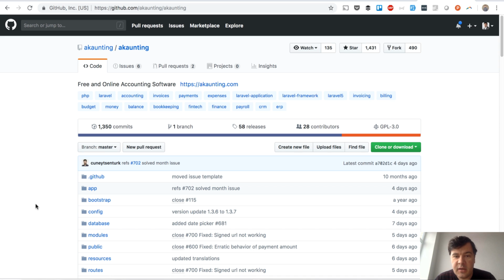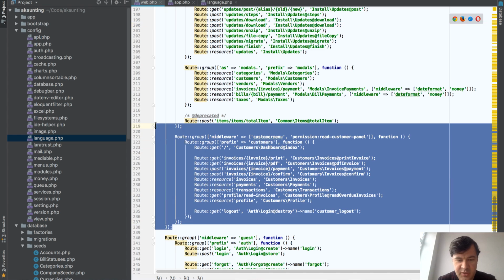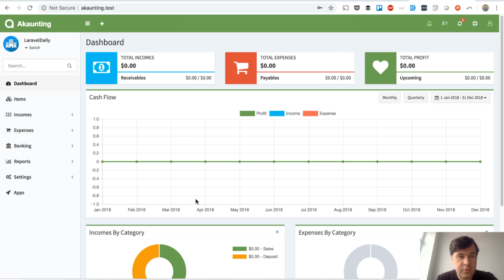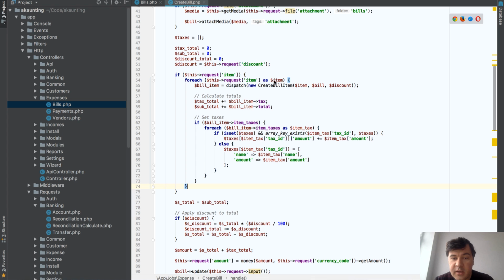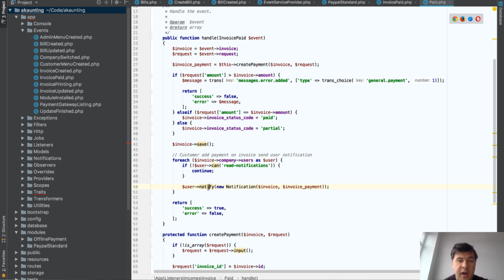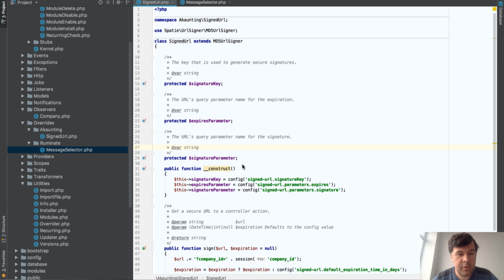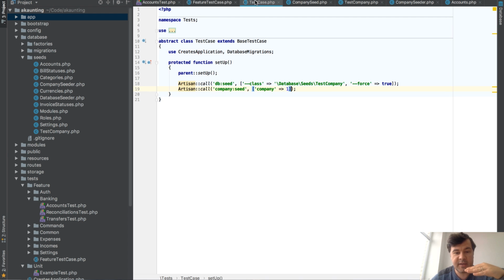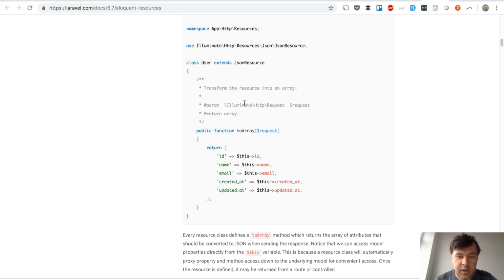Laravel Code Structure: Akaunting in Review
First video in a series about Laravel code structure for larger applications. In this video, I'm analyzing open-source project called Akaunting, it has a mix of patterns, folders and classes, so let's deep dive.